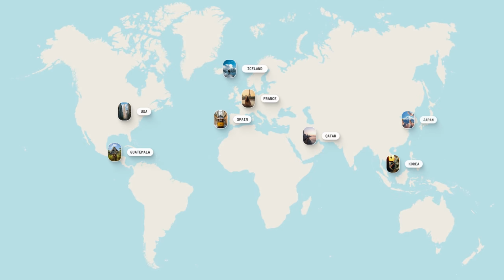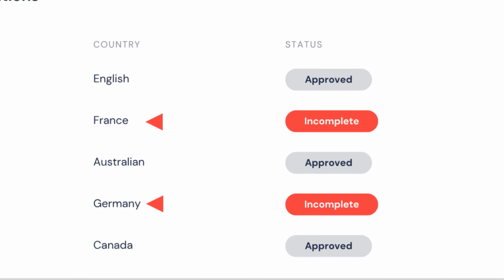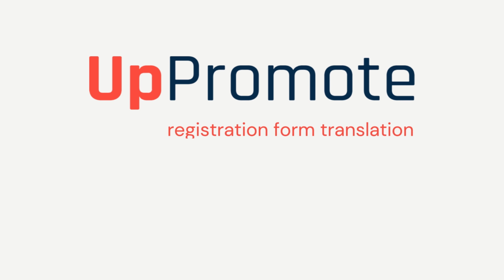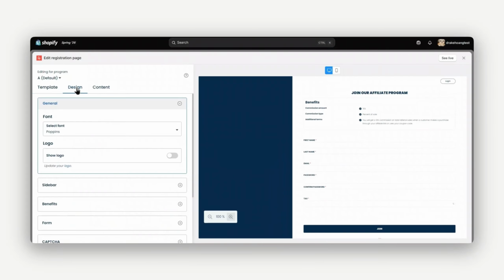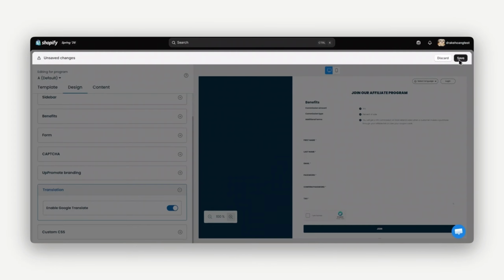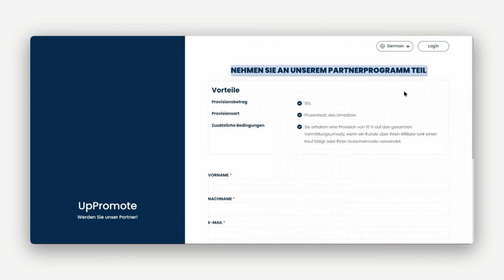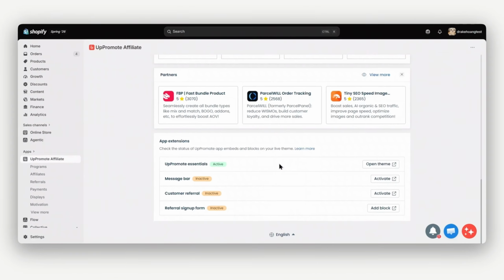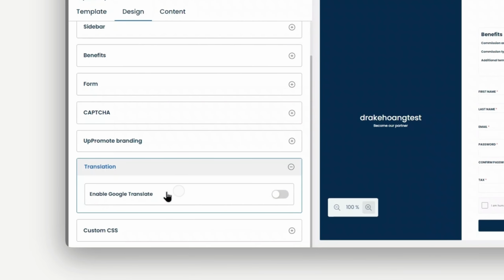How to Translate Your Affiliate Registration Form in UpPromote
You open your affiliate program to applicants worldwide, but notice some drop off halfway through signing up. If your form isn't in their native language, good affiliates might give up before they even finish.
In this tutorial, we'll show you exactly how to easily translate your registration form and merchant interface using UpPromote so you can stop losing global affiliates to language barriers and manage your program in your preferred language.

In this video, we cover:
✔️ How to enable Google Translate on your affiliate registration form.
✔️ What the translation experience looks like from the applicant's side.
✔️ How to switch your own UpPromote dashboard to your preferred language.

⏱️ Video Chapters:
00:00 The Language Barrier Problem
00:31 Enable Registration Form Translation in UpPromote
00:46 Example: The Affiliate's View
00:59 Translate the Merchant Interface in UpPromote

🚀 Ready to grow your affiliate & referral program?

UpPromote is a data-backed Shopify affiliate marketing solution built to scale trusted partnerships into continuous, predictable growth. Trusted by 250,000+ brands to recruit affiliates, track sales, and automate commissions.

👍 Like this video if it helped you, subscribe for weekly affiliate marketing tutorials, and drop a comment below if language barriers have been holding back your affiliate recruitment in new markets!